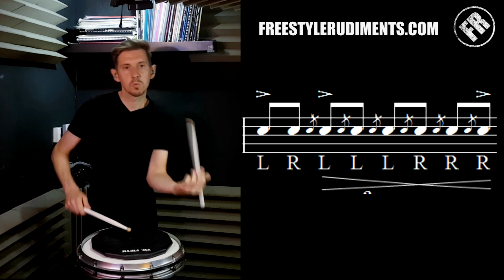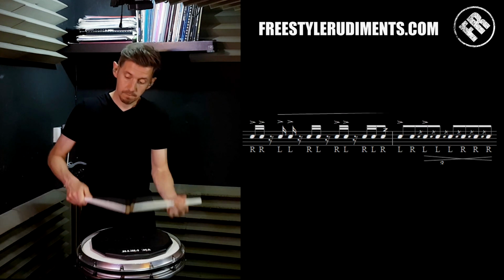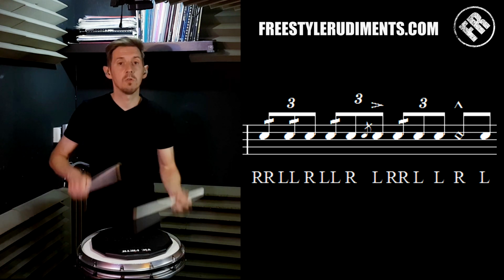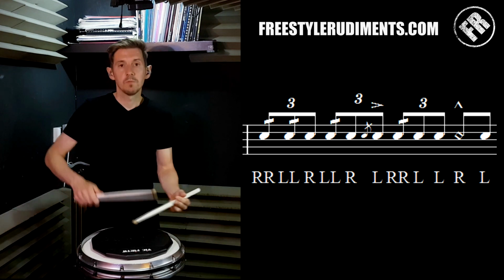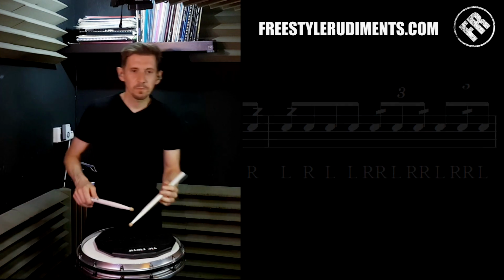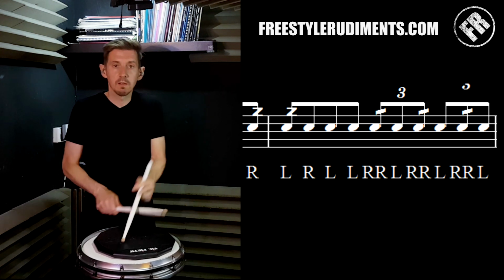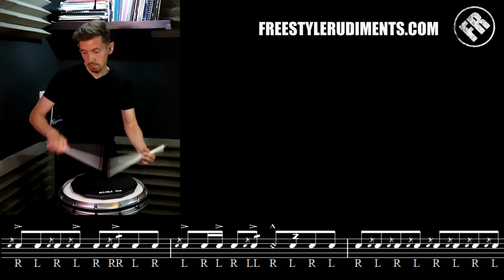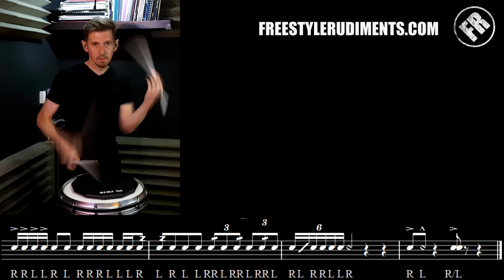Learn to play Atlanta Quest 2018 Snare Break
In this lesson I teach you how to play the Atlanta Quest wgi 2018 snare break. Its a great break and got 1st place in FlowMarching Top 10 PIW 2018 Snare Breaks.
This is a lot of notes and VERY fast so take your time and be patient.